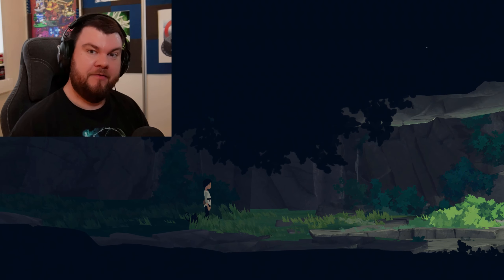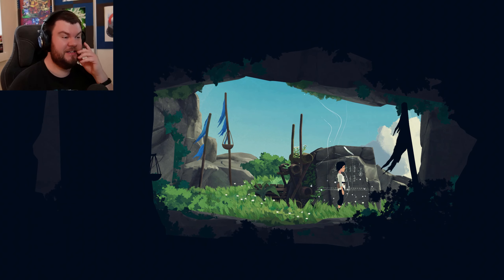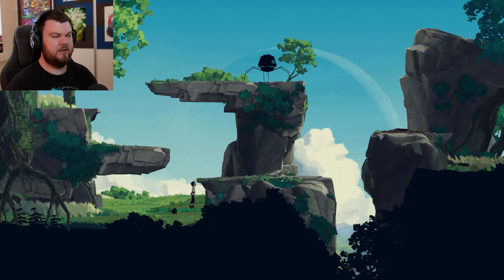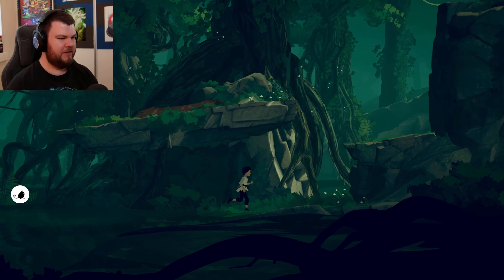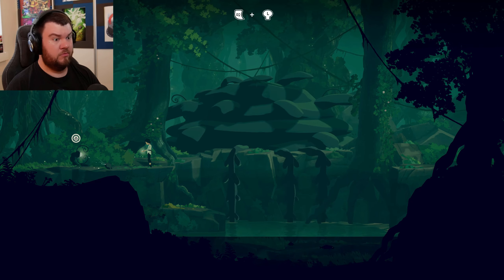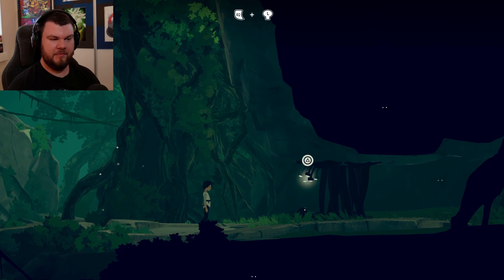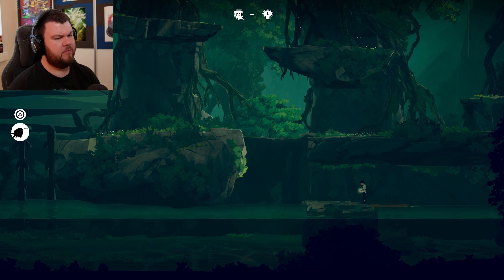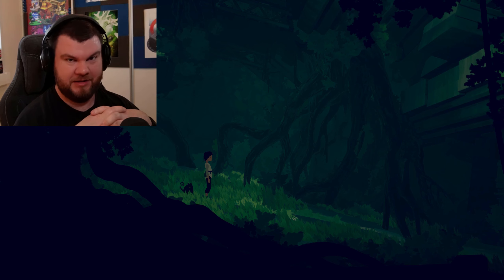Planet of Lana | The Swamp - Part 3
Planet of Lana is a cinematic puzzle adventure that takes you on an extraordinary journey through a captivating world.